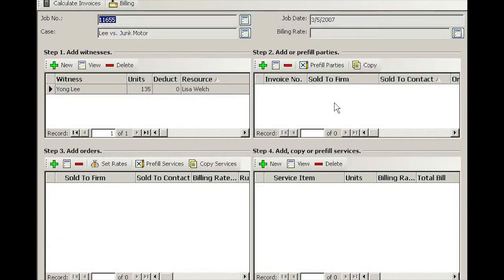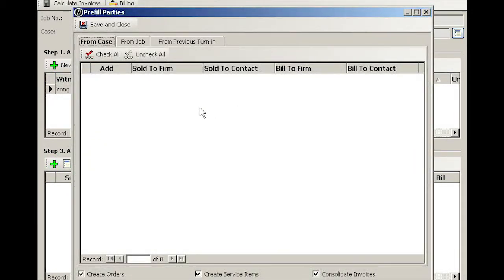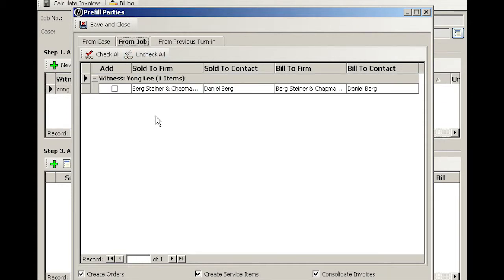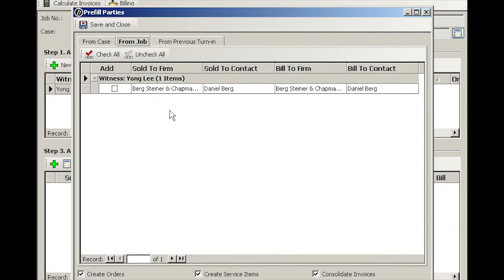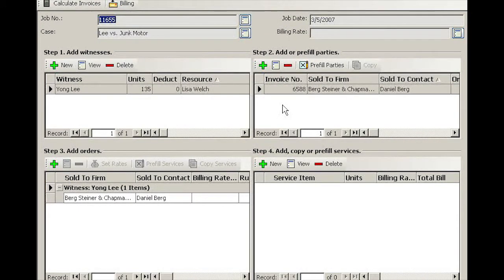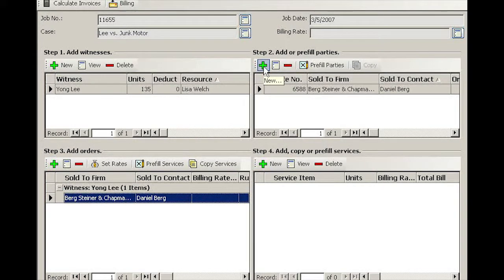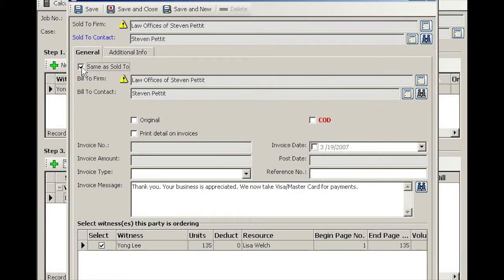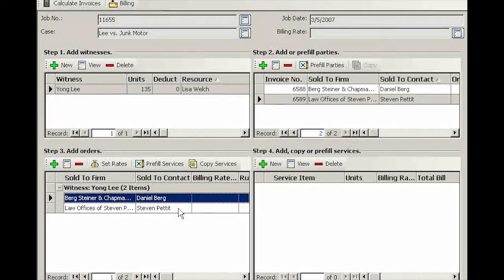Add Parties and Orders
Step 2 in job turn-in covers recommended process of prefilling parties from managed cases/job/previous jobs, then adding new parties.